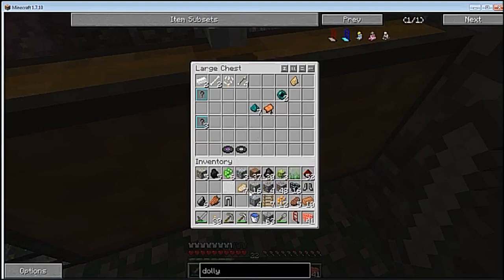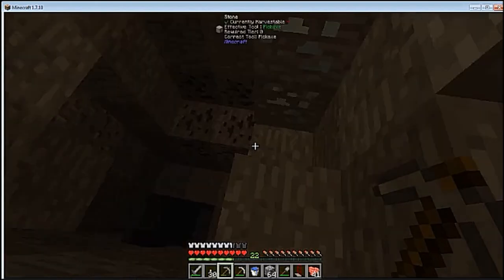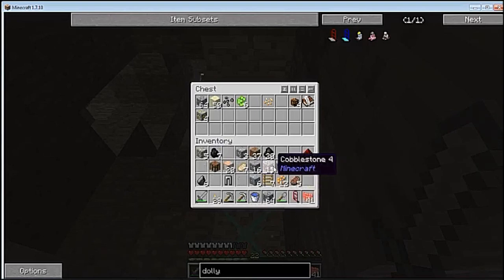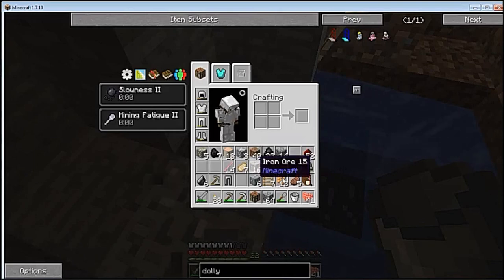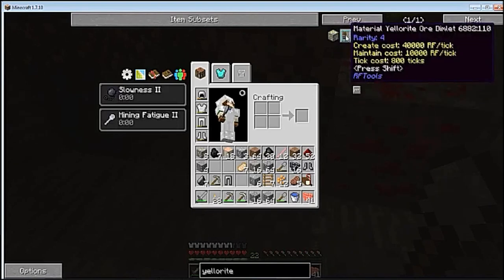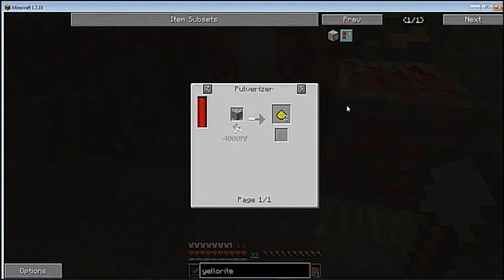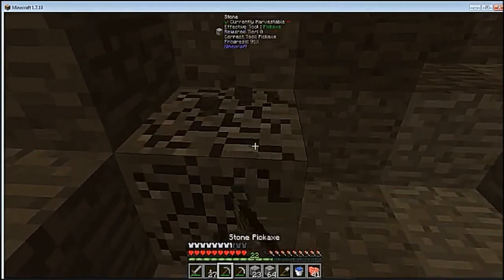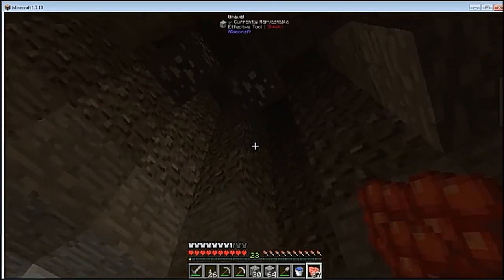Minecraft Feed the Beast: Infinity Evolved – Episode 6 (1/2)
In this Let's Play of Minecraft, I will be playing with Feed the Beast: Infinity Evolved. For those of you who do not know, Feed the Beast is a series of modpacks for Minecraft. The mods in them are all able to be installed individually via Forge, and the modpacks, so far as I know, are all very large.

Purists beware: Though I will be playing on Normal difficulty, I will also use console commands to make it so that I can keep my inventory upon death and so that creepers and their ilk cannot mess up the world in any way, either through exploding, moving blocks, or unnecessarily opening and closing doors repeatedly (YOU'RE GONNA LET THE ZOMBIES IN, YOU STUPID VILLAGERS!).